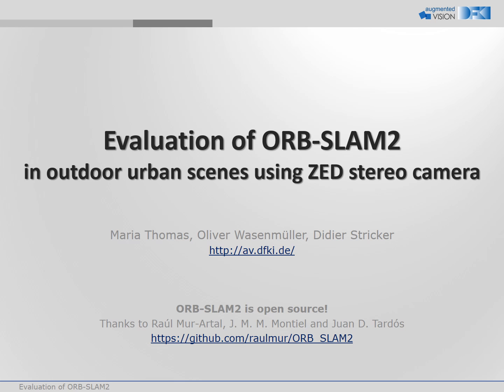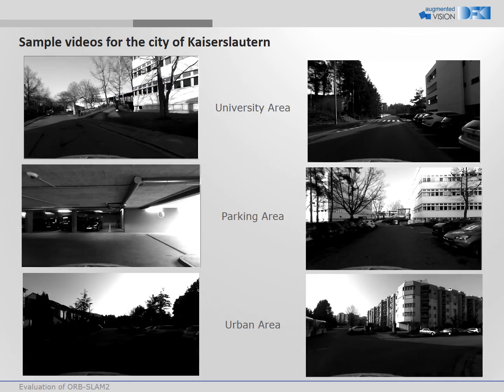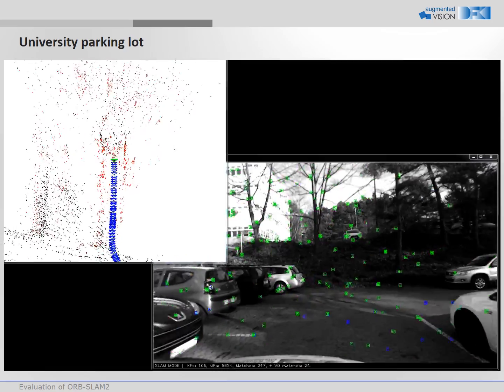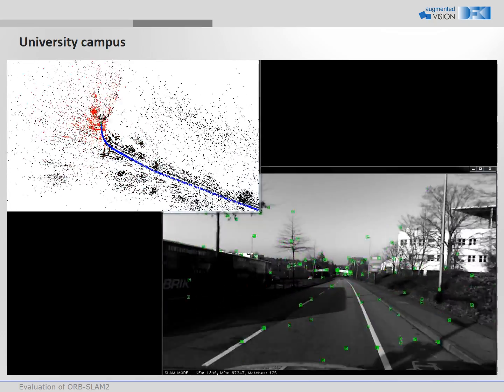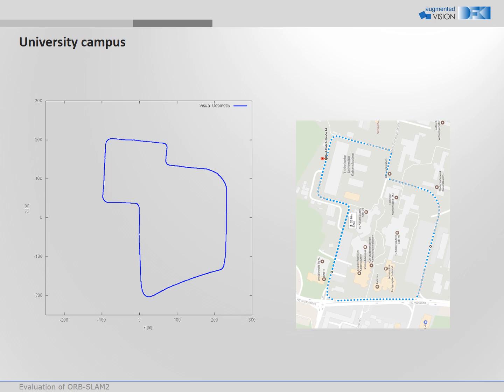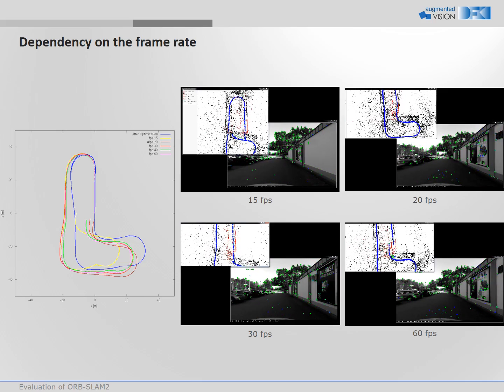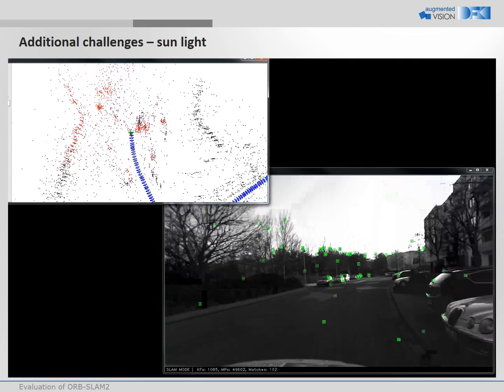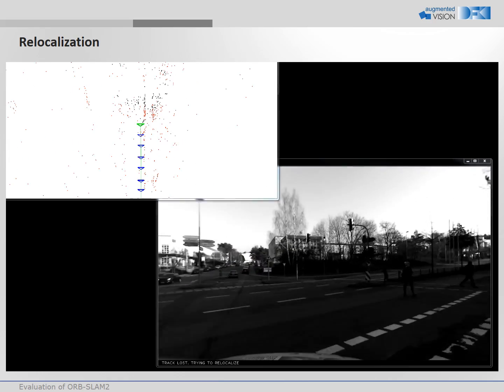Evaluation of ORB-SLAM2 in outdoor urban scenes using ZED stereo camera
In this video, we evaluate the ORB-SLAM2 algorithm in outdoor urban scenes. So far, the algorithm was often benchmarked on the KITTI odometry dataset, but rarely for a live demonstrator. For our experiments we utilize the stereolabs ZED camera with a baseline of 120mm and HD resolution. We captured several image sequences in Kaiserslautern (Germany). We show different scenarios like loop-closure, strong rotation, re-localization, sun light, etc. The results are detailed in the video.